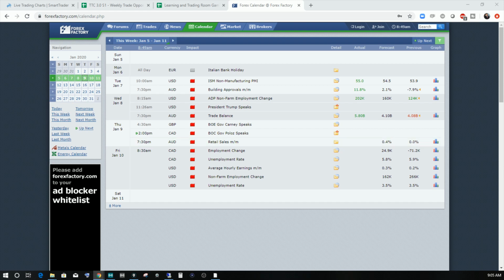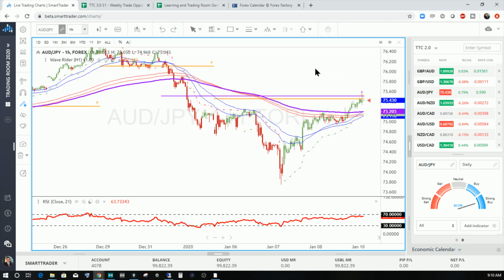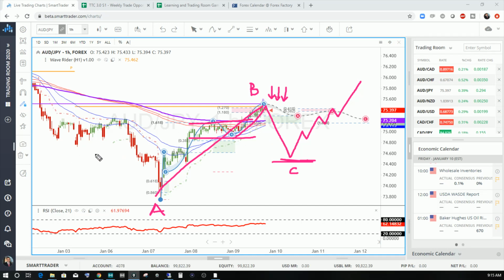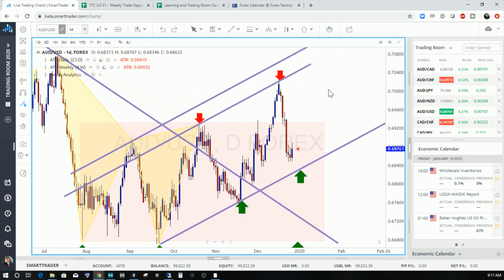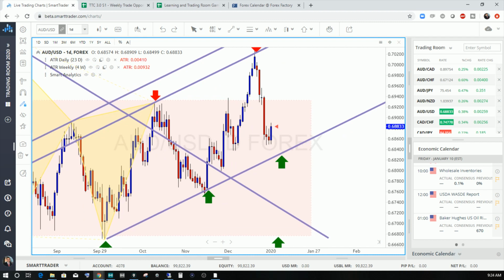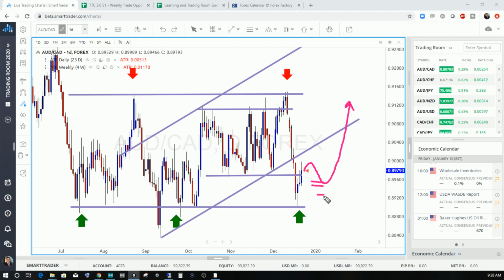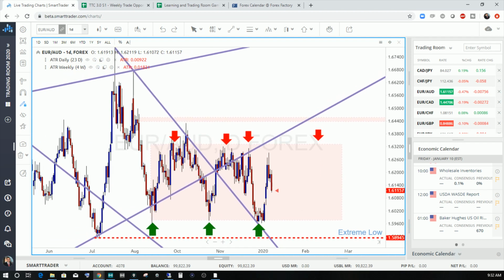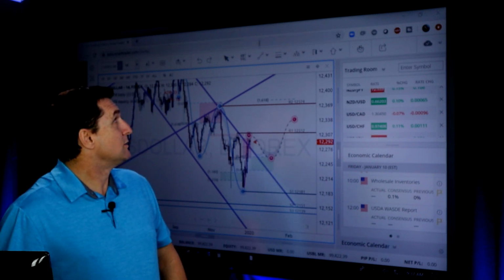Forex Morning Coffee Kick-Off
Howdy Traders, every morning we will be following a trading strategy that focuses on weekly pivot points. We have a extremely positive trading approach that we follow but the key to our success will be our money management rules, so this is what we will be addressing in each session

Here is the spreadsheet that I use in the sessions to track the trades we have.